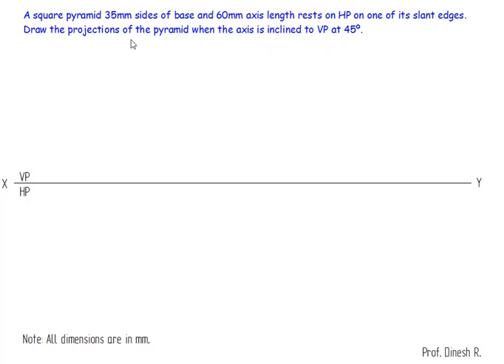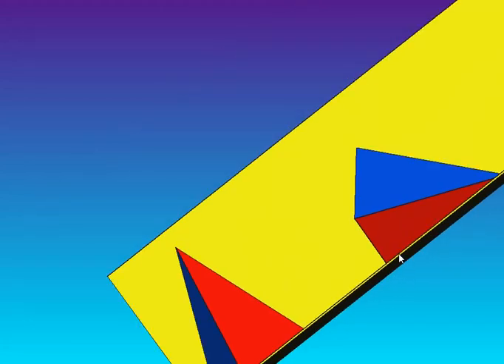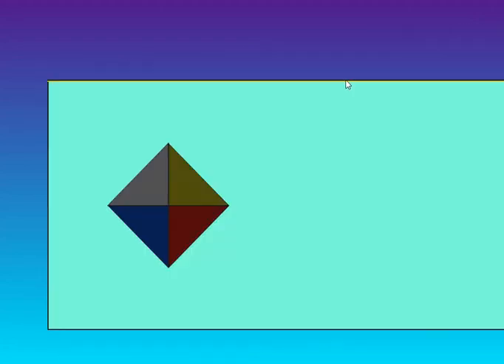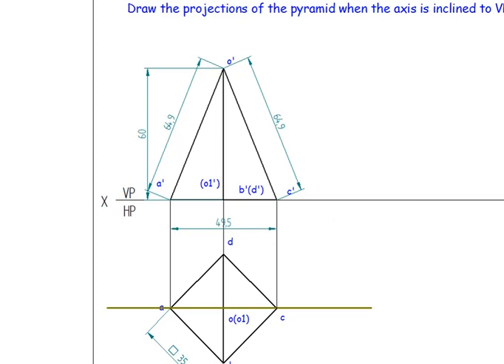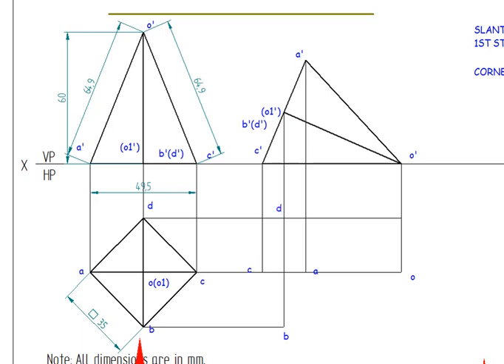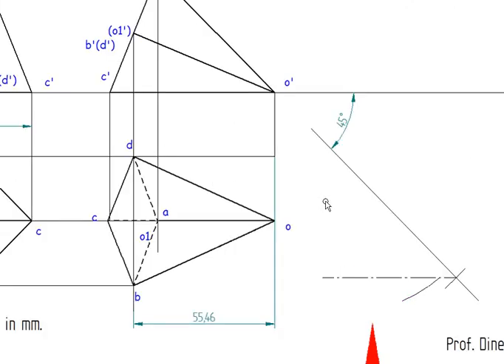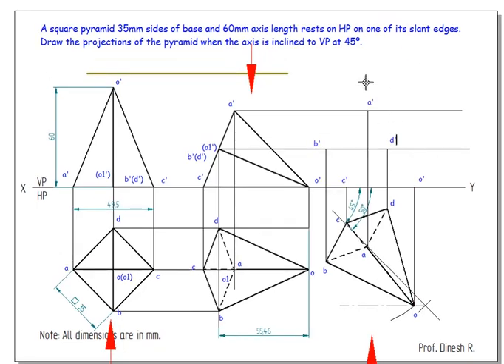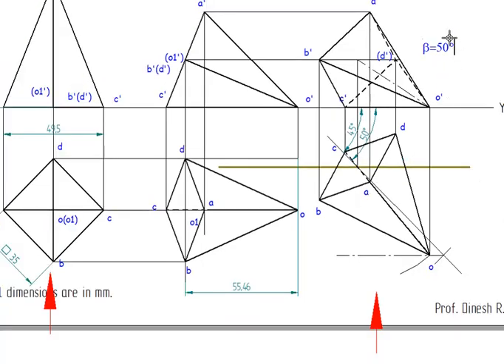SQUARE PYRAMID | CORNER | BETA ANGLE | SP2 | Q32 | PROJECTION OF SOLIDS | VTU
This video contains the explanation, concept for the given problem with the aid of 3D model and also able to understand in construction of it manually.

A square pyramid 35mm sides of base and 60mm axis length rests on HP on
one of its slant edges. Draw the projections of the pyramid when the axis is
inclined to VP at 45º.